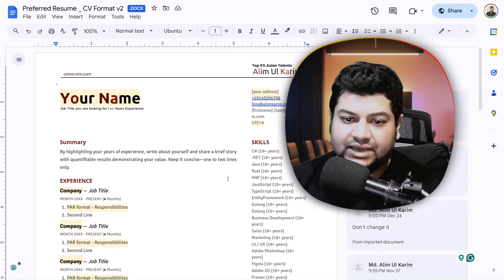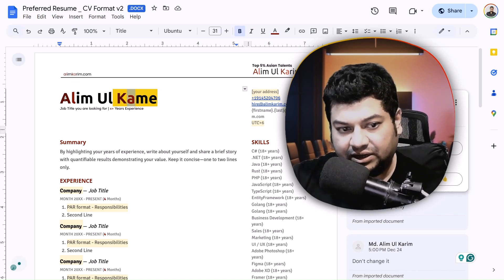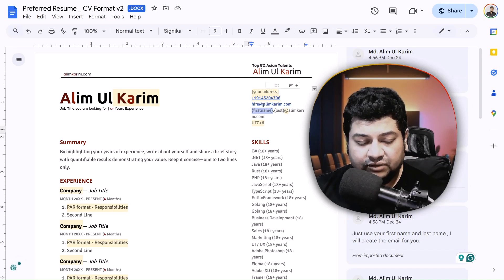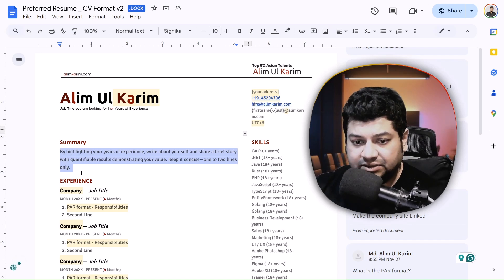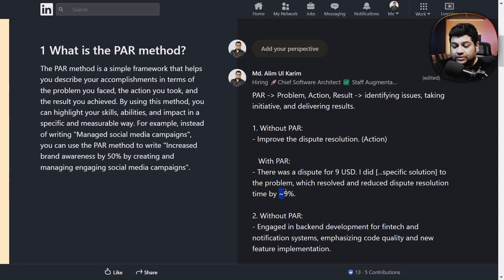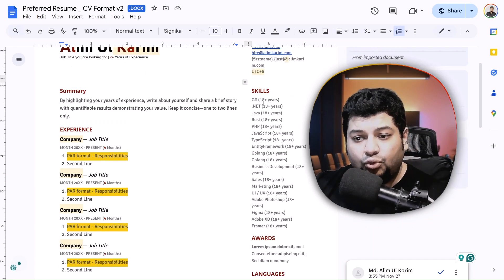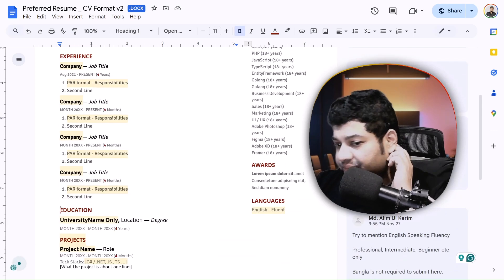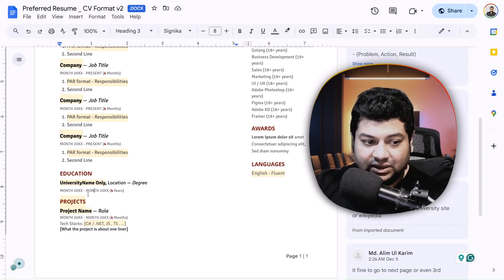CV ATS preferred format for alimkarim.com and What is PAR format for CV / Resume? - Tips and Tricks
what is the PAR format for CV / Resume?

Top 5% Asian Talents Pool - Alim Ul Karim - Staff Augmentation - Why? - YouTube

Myth on a one-page resume:
- One-Page Resume: Ideal for recent graduates, entry-level job seekers, or those with less than 10 years of experience. It forces you to be concise and focus on the most relevant skills and achievements.
- Two-Page Resume: Suitable for individuals with extensive experience, senior positions, or careers with diverse roles that require detailed descriptions of achievements and responsibilities.
- Industry Norms: Some industries, like finance or consulting, may prefer concise, one-page resumes, whereas academic or research positions often require longer CVs with detailed publications and projects.

Table of Contents:
01:01 Change the name of the Resume and keep the color code.
03:45 Is it mandatory to have only a single-page resume?
05:41 PAR format, what is the PAR format, and how do you use it?
10:19 Create a new company and fix the numbers
10:49 Try to fix the years and months in the company duration section
11:51 Awards section - remove if not needed
11:56 Language section
13:57 Education Section only university preferred.
15:10 Projects section
18:05 Don't download or modify from a machine rather modify using Google Docs, so that fonts are not messed up.